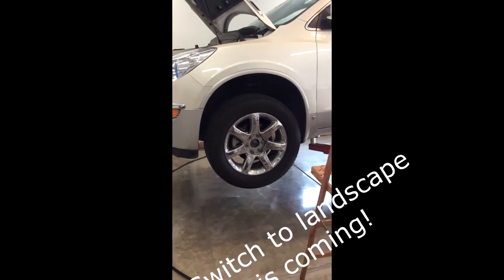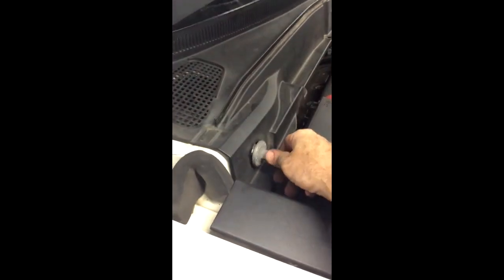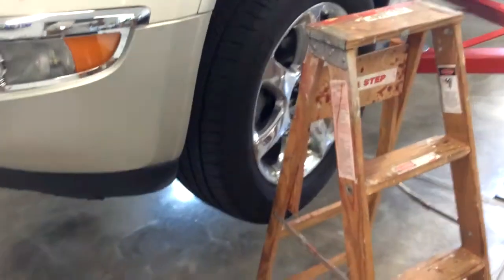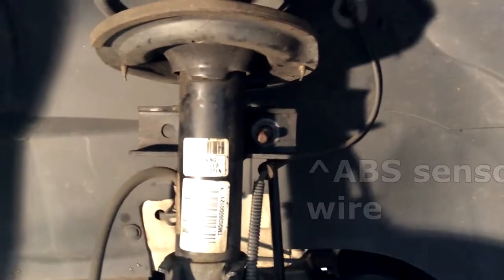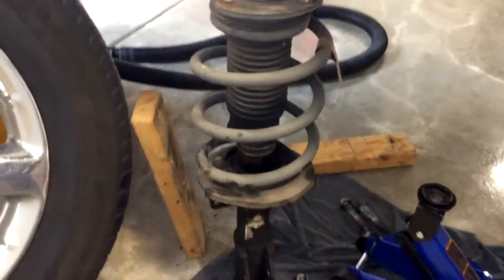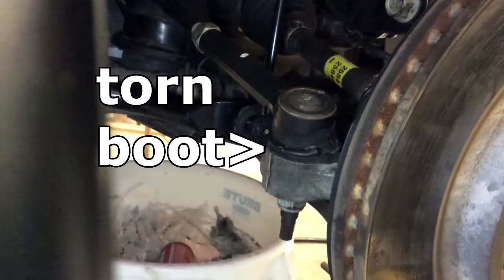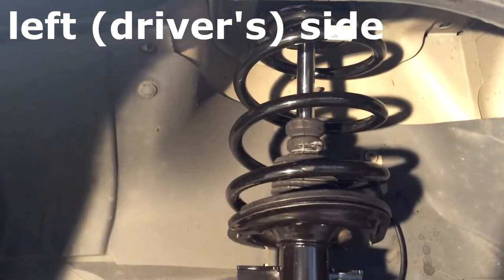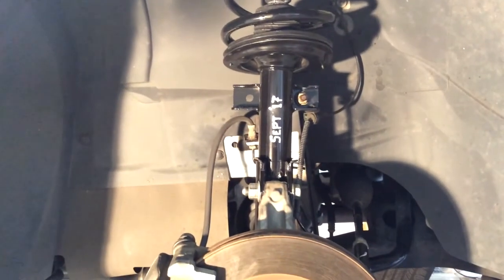2010 Buick Enclave front strut replacement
Car had 121k miles. Car had a knock/rattle sound/noise coming from the right side. Was especially noticeable driving slow around parking lots. Found right, front strut had oil leak.
This is a fairly easy DIY job. I show the steps at the beginning.
-Remove windshield wipers by popping off small piece of plastic that covers a 15mm nut
-May need to spray penetrating oil (or free all) on nut
-Remove plastic around wipers. Make sure to locate the white push pins that hold the plastic on and replace them on the black plastic piece.
-You have exposed the tops of struts with 3 nuts that attach it
-Remove two of the three nuts and loosen the third (15 mm deep socket)
-Remove tire (if have not done this already)
-May want to spray penetrating oil on the 18 and two 24mm nuts to be removed.
-Remove 18mm nut holding link that attaches to sway bar
  --May need to hold shaft from rotating with 8mm socket or wrench
-Support the knuckle with jack or tie it to part of the wheel well
-Loosen two 24mm nuts attaching strut to knuckle
-May want to note location of bolts in holes to try and preserve alignment (but you will have to get an alignment anyway so not critical)
-Move nuts to be flush with end of bolt
-Hammer bolts so they come out the other side
-Remove nuts and one more hammer whack should push bolts out
-Remove last nut on top of strut and strut will come out
-Insert new strut and finger tighten all 3 nuts
-Jockey strut and knuckle to align holes for the 2 bolts
-Push or hammer bolts through far enough to get nuts on them
-If you noted location of original bolts/nuts try to put them in the same position (I did not worry about this)
-Torque to 120 ft lb
-Replace 18mm nut, tighten, and replace ABS wire attach points
-Lower vehicle, tighten 3 nuts on strut top to 45 ft lb